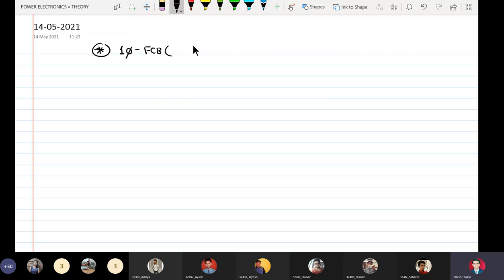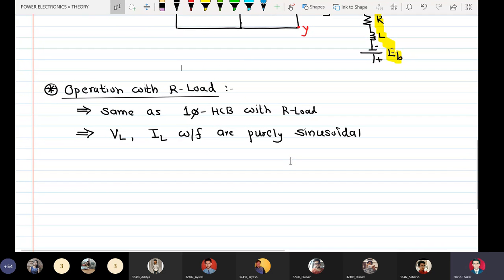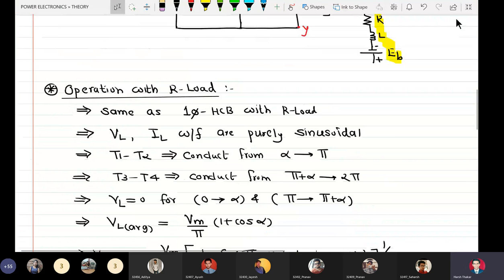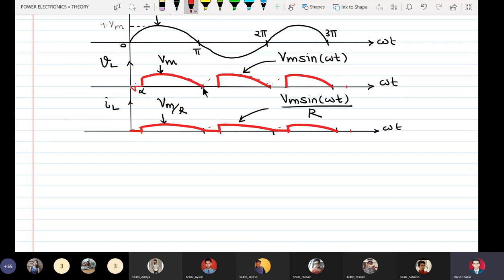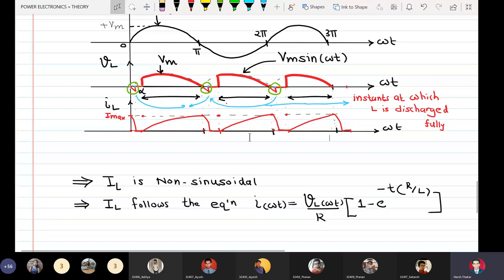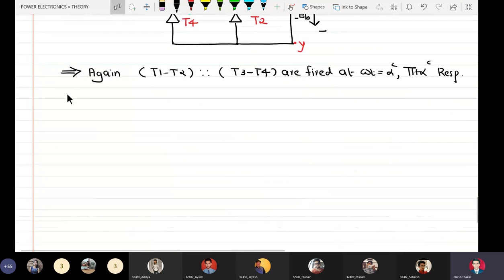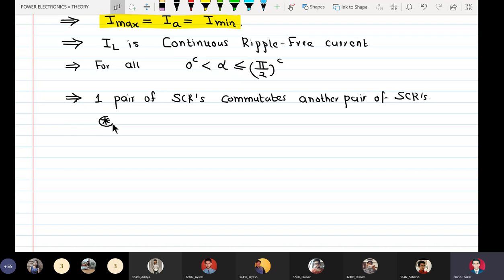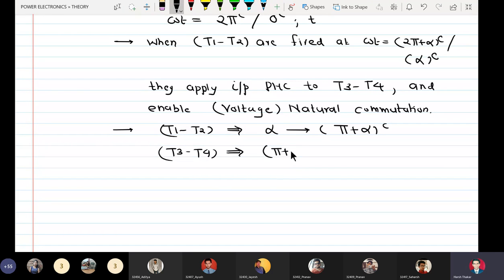PE - THEORY - 37 : 14-05-2021